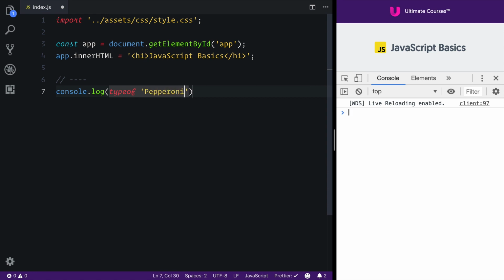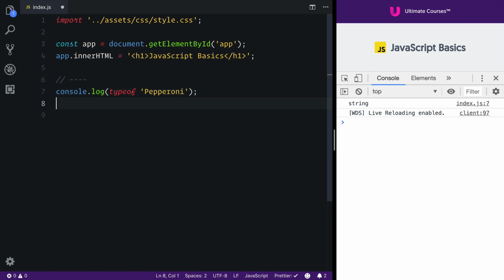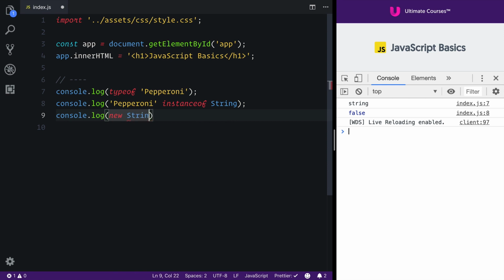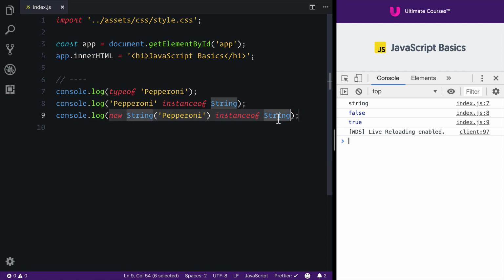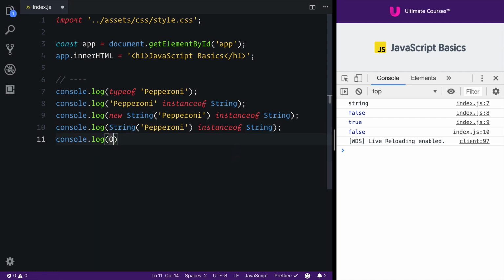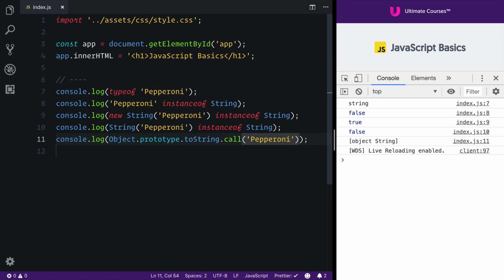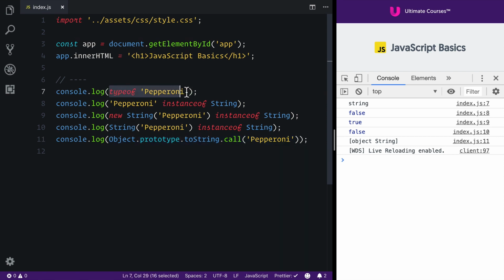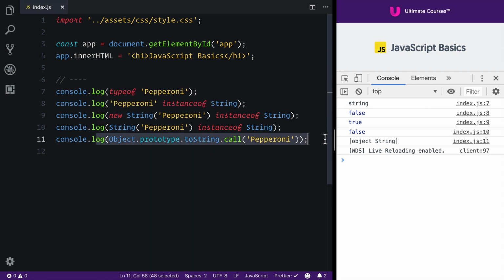Ultimate JavaScript Basics 22 - Strings In-Depth - Correctly Type-Checking Strings